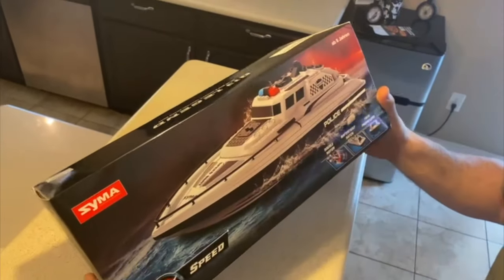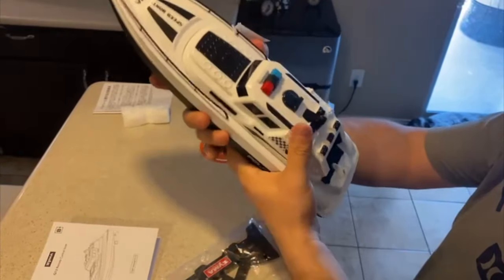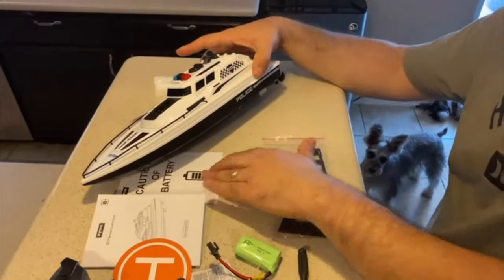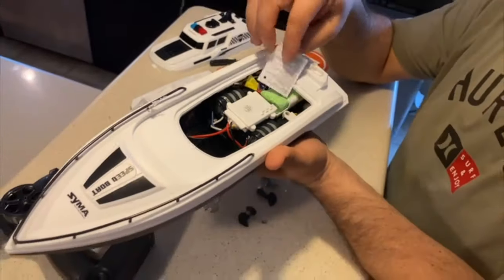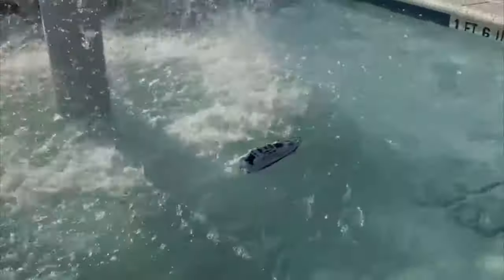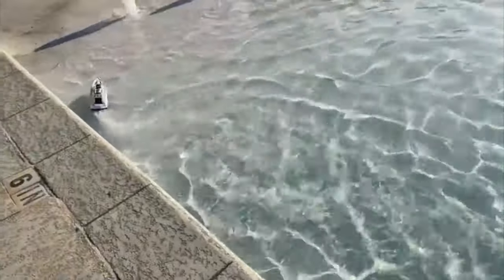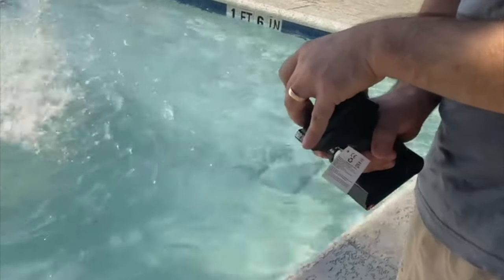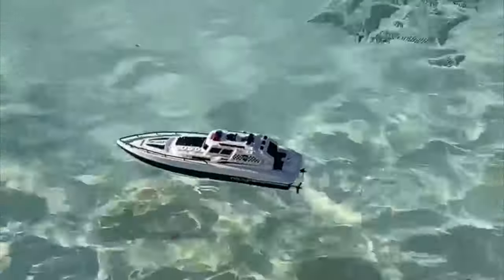Amazing Remote Control POLICE BOAT in Action | RC Police Boat Review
SYMA RC Boat, 1: 28 Scale Simulated Police Boat for Pools and Lakes, High Speed Remote Control Boats for Boys Girls with 4 Channel, 15km/h Speed, 40 Mins Play Time and Low Battery Reminder